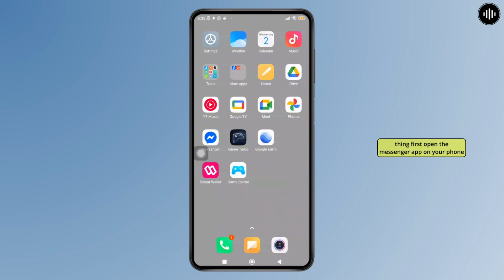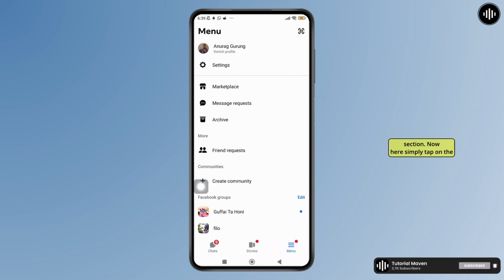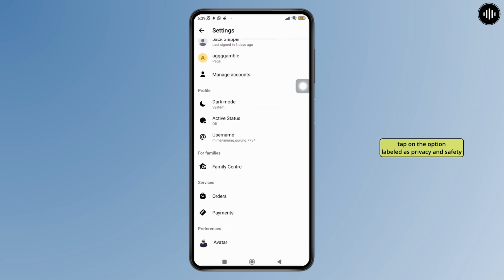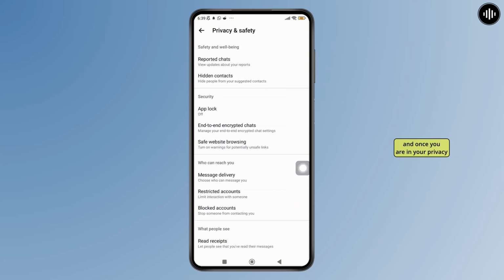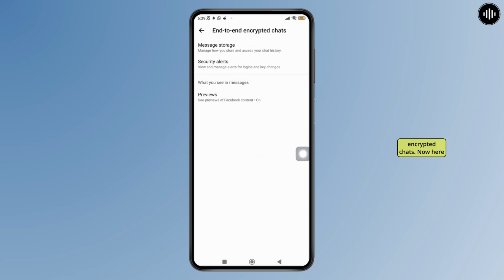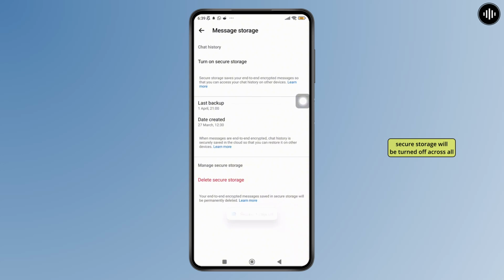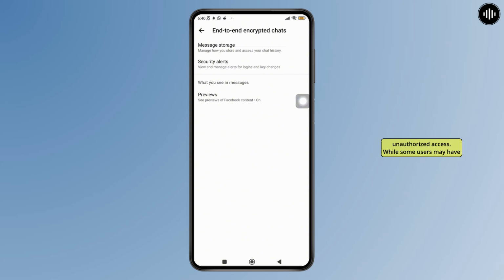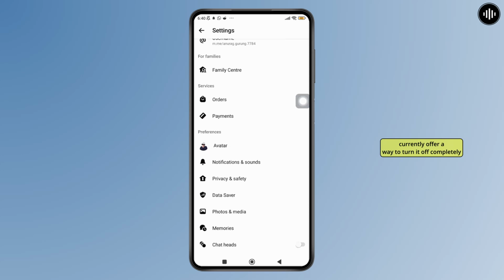How To Remove End-To-End Encryption In Messenger?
Want to turn off end-to-end encryption in Messenger? This video will guide you through the steps on how to remove end-to-end encryption in Messenger quickly and easily. Whether you're asking, "How do I turn off encryption in Messenger?" or need help navigating the privacy settings, this tutorial has you covered. Learn how to switch back to standard chats and manage your Messenger security options. Watch now to see how you can remove end-to-end encryption in Messenger today!

Timestamps:
00:00 How to Remove End-to-End Encryption in Messenger
00:06 How Do I Turn Off Encryption in Messenger?